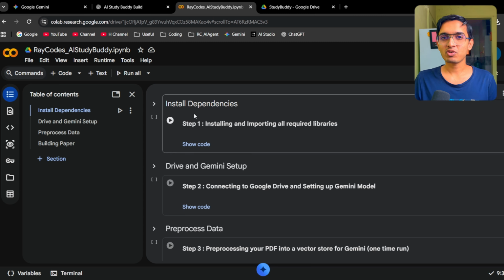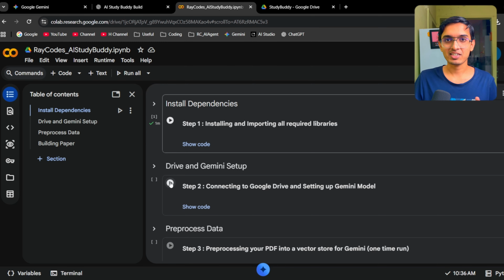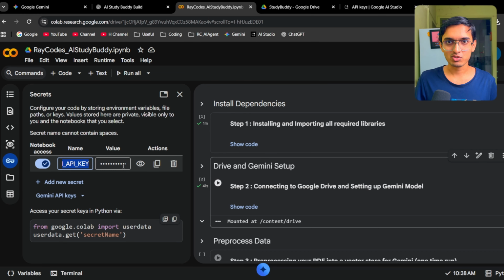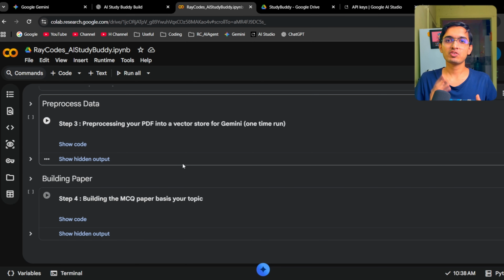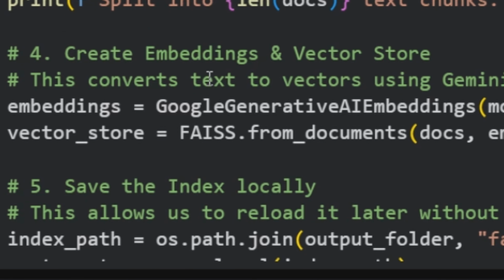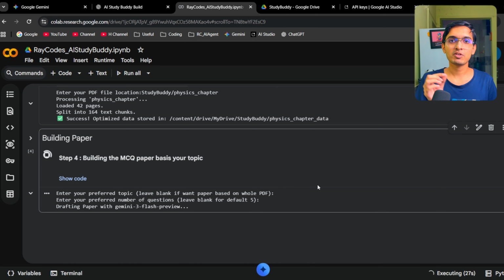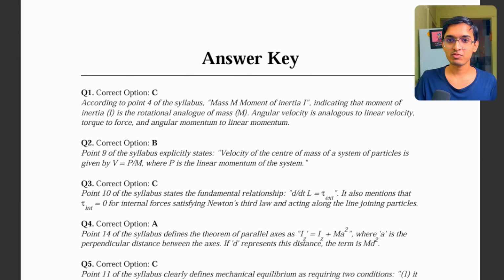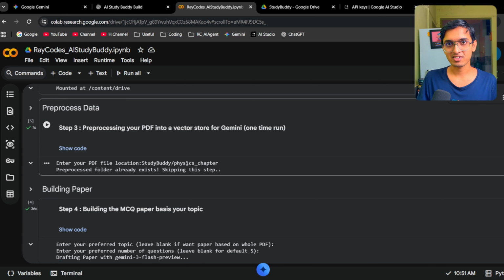Can AI turn PDF into Quiz paper?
🚀 Build a Python AI Study App with Gemini | PDF to Exam Generator
In this video, I show you how to build a Python AI study app using Gemini that converts any textbook or PDF into MCQs, university-level exams, and answer keys automatically. This end-to-end tutorial covers everything from setup to deployment.

If you're a student, developer, or edtech creator, this AI-powered study app will save you hours of manual work and help you generate smart practice tests instantly.

🔥 What you'll learn:

✔ How to integrate Gemini AI with Python
✔ Convert PDFs into structured exam questions
✔ Generate MCQs, subjective questions & answers
✔ Build a complete AI study app
✔ Format exams into professional PDFs
✔ Use Google Colab efficiently

🧠 Why this project is powerful:

This Python AI study app uses Gemini’s LLM to:
• Understand textbook content
• Create high-quality questions
• Generate correct answer keys
• Automate the entire exam workflow

Perfect for:
🎯 Students
🎯 Teachers
🎯 Edtech startups
🎯 AI developers
🎯 Python beginners

🛠 Tech Stack Used:

• Python
• Google Gemini AI
• LangChain
• FAISS Vector DB
• Google Colab
• PDF Processing Libraries

📌 Chapter Definitions:
0:00 : Intro
0:22 : Install Dependencies
1:03 : Gemini API Setup
2:12 : Process PDF Data
3:07 : Build Exam Tool
3:27 : Live App Demo
4:44 : Final Thoughts

🎯  Use cases:

• Automatic question paper generator
• AI study assistant
• Exam preparation tool
• Edtech SaaS project
• AI-powered learning platform